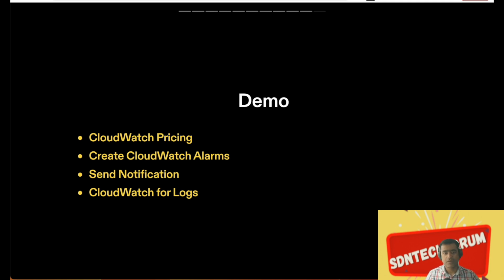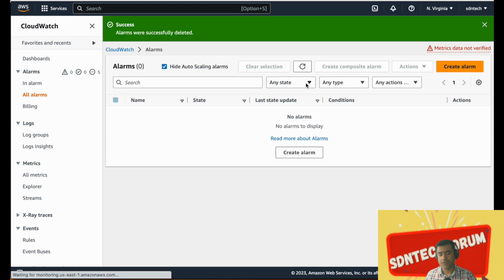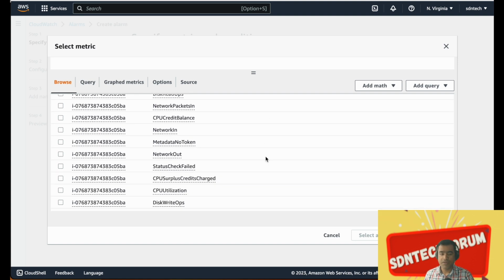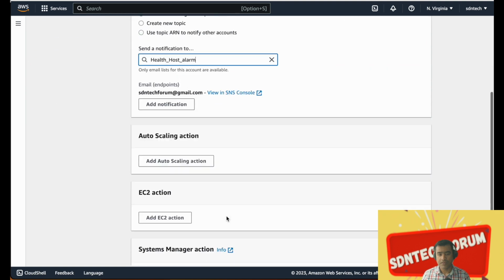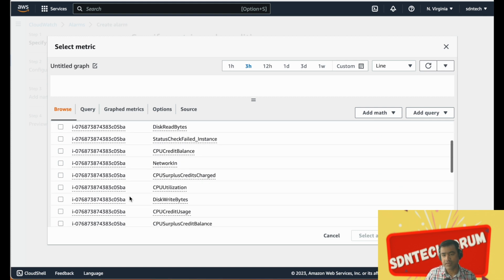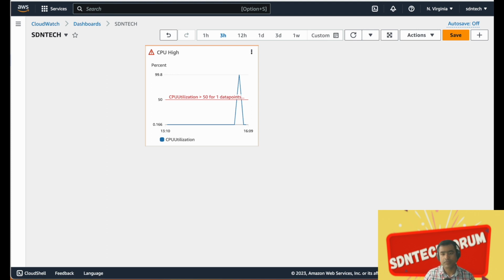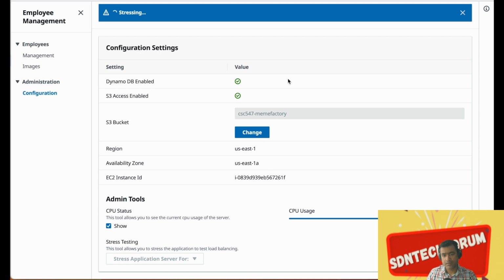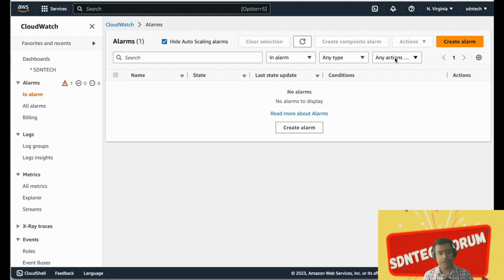AWS CloudWatch Demonstration: Monitoring and Insights | AWS CrashCourse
Learn how to harness the power of AWS CloudWatch in this comprehensive demonstration tutorial. Discover how CloudWatch enables you to gain real-time visibility into your AWS resources and applications, empowering you to monitor, troubleshoot, and optimize your infrastructure effectively. Follow along as we walk you through setting up alarms, creating custom dashboards, and analyzing logs and metrics. With AWS CloudWatch, you'll gain valuable insights, improve operational efficiency, and ensure the smooth performance of your AWS environment.